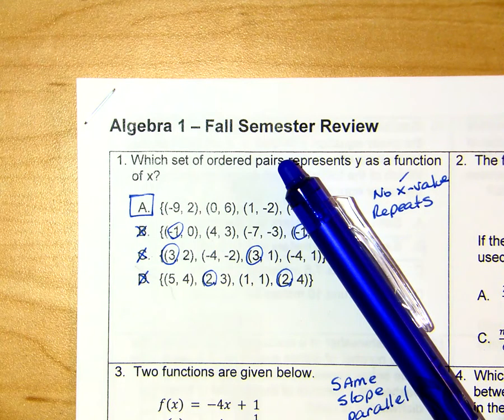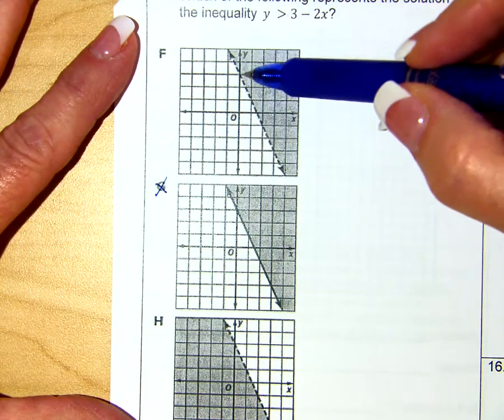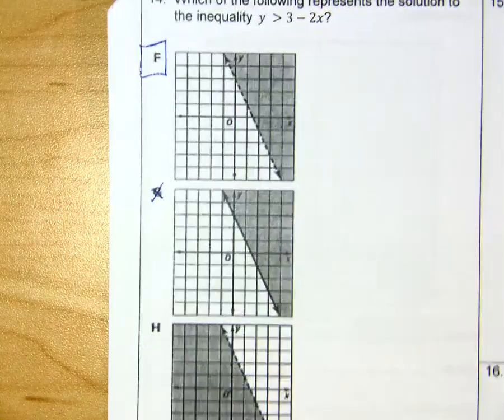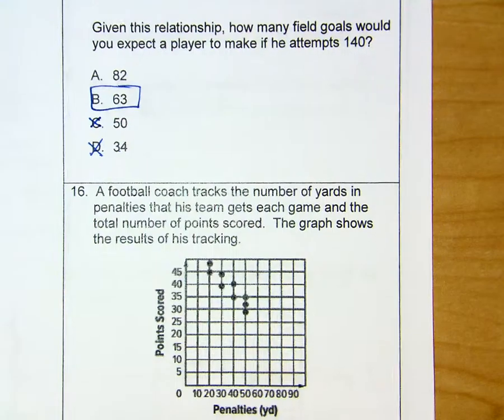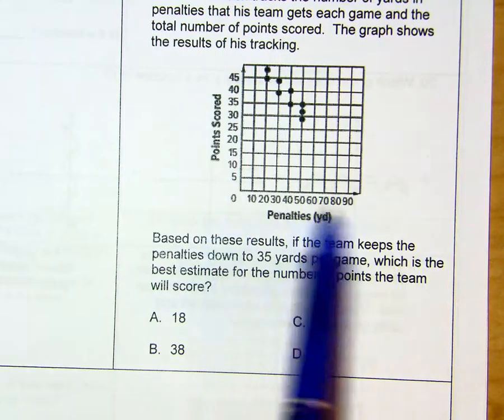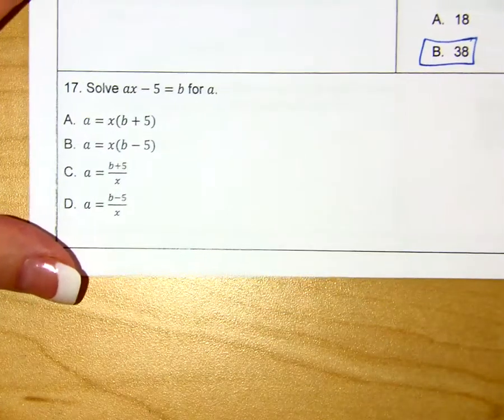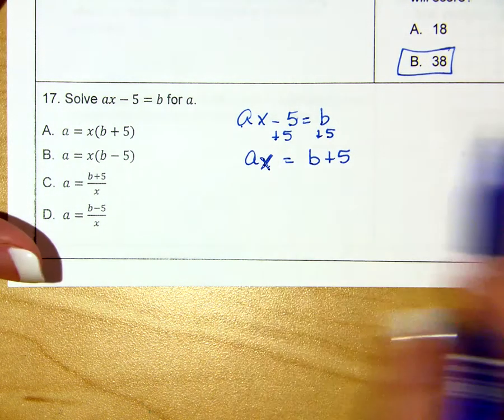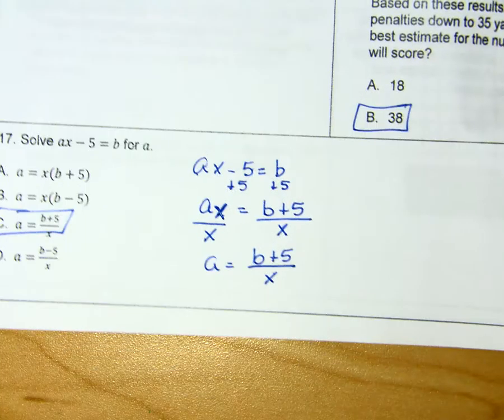2016 17 Fall Semester Review Part 4 14 17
Fall Semester Review problems 14 - 17